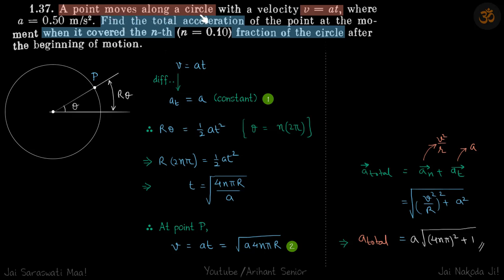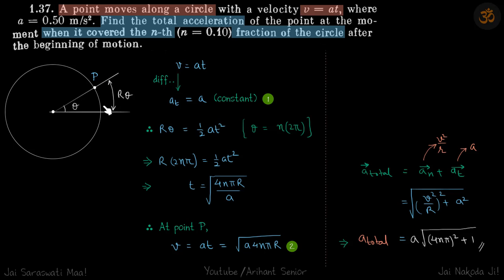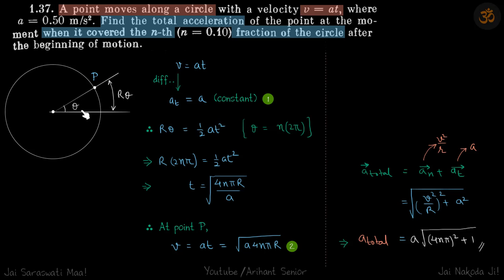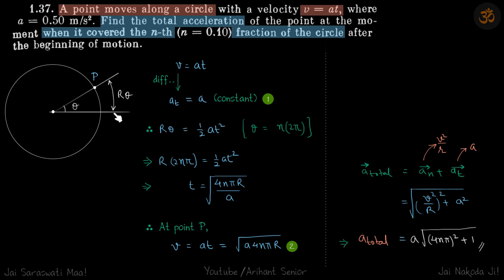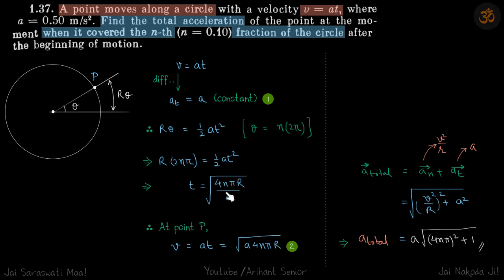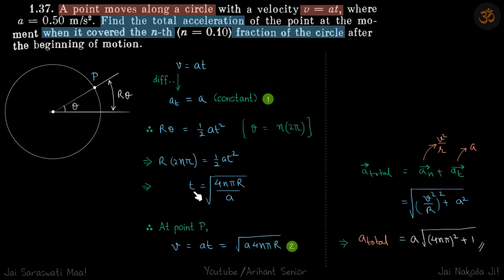1.37 | Irodov Solutions | Mechanics